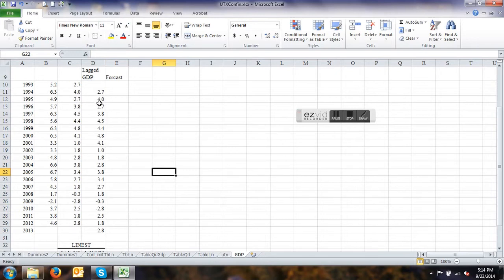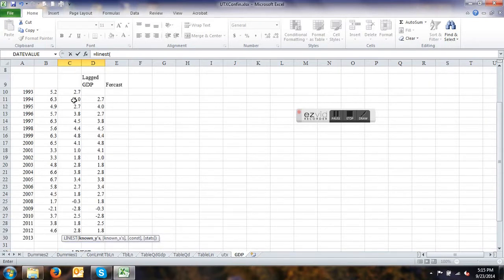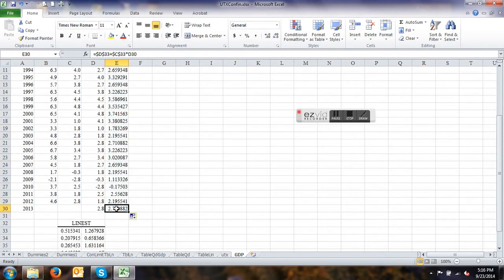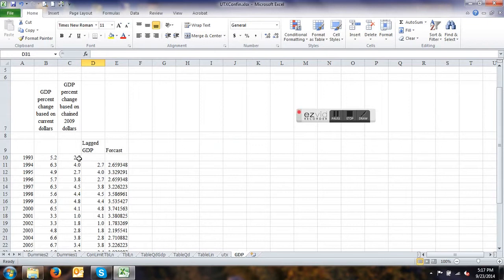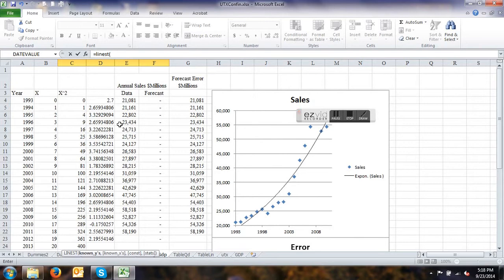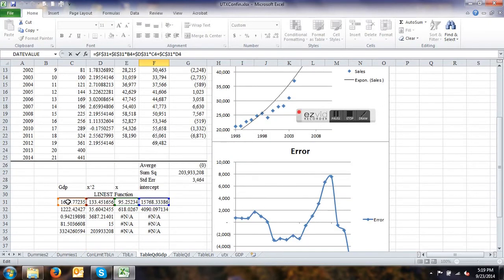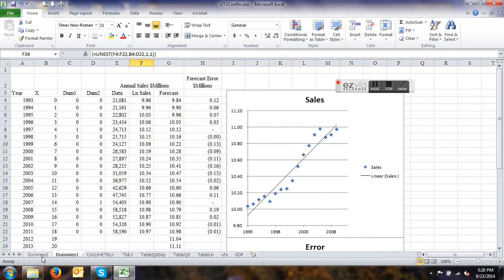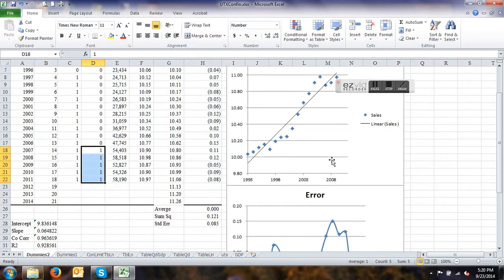5318gdp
forecast model with GDP quad